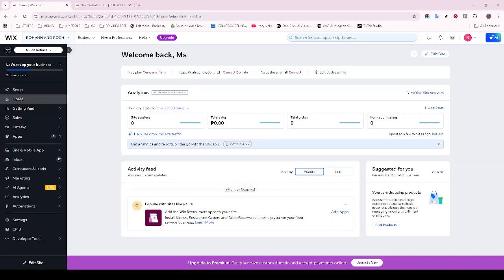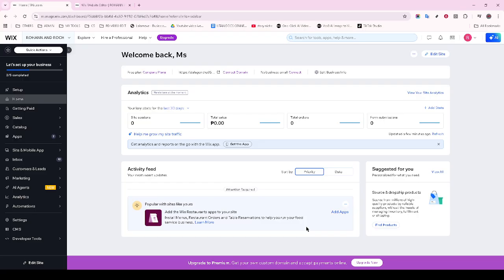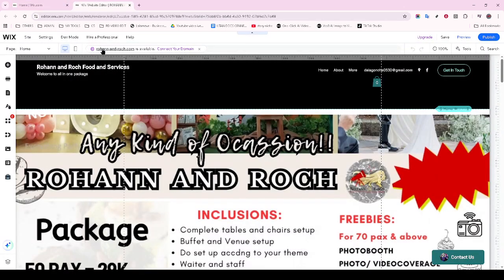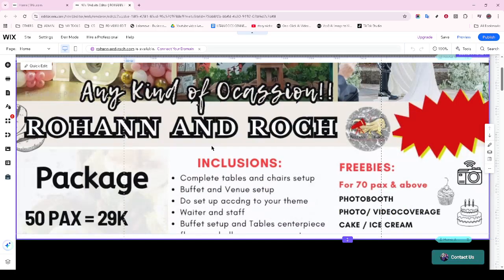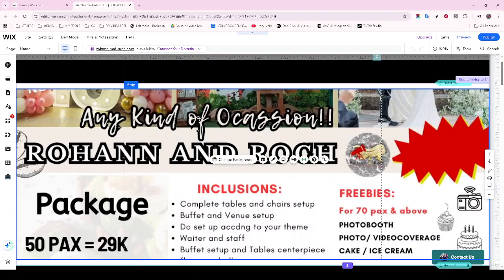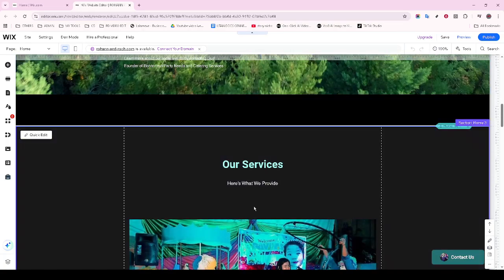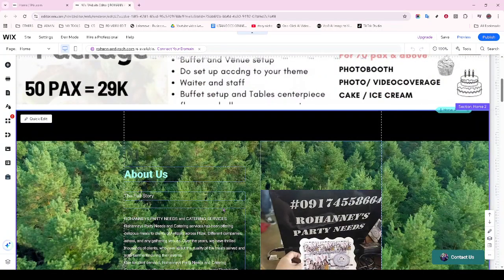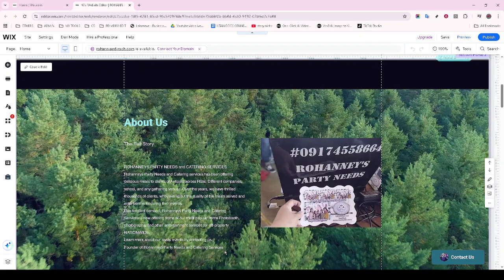How To Add Photo Gallery In Wix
Want to make your Wix website stand out with a stunning photo gallery? 📸 This step-by-step guide shows you exactly how to add a photo gallery in Wix using built-in tools and customization features.

Whether you’re a photographer, artist, or business owner, adding a gallery helps you showcase your work professionally and attract more visitors.

In this tutorial, you’ll learn:
✔️ How to add and customize Wix photo galleries
✔️ How to upload and organize images
✔️ Tips for layout design, animations, and captions
✔️ How to make your gallery mobile-friendly

With Wix’s drag-and-drop builder, you can create a beautiful, responsive photo gallery in minutes — no coding required!